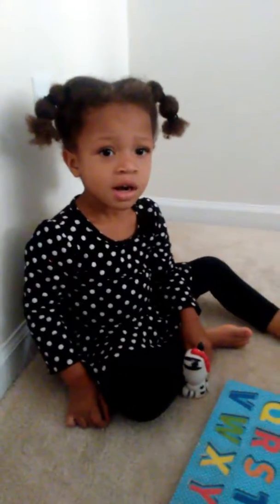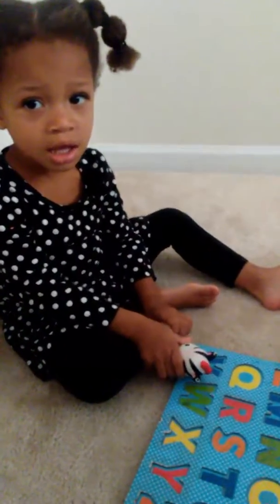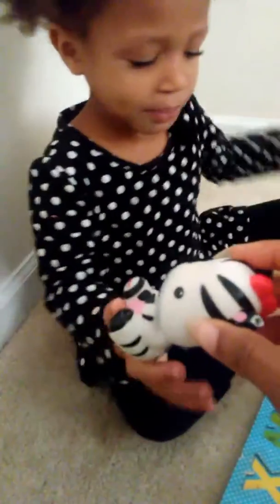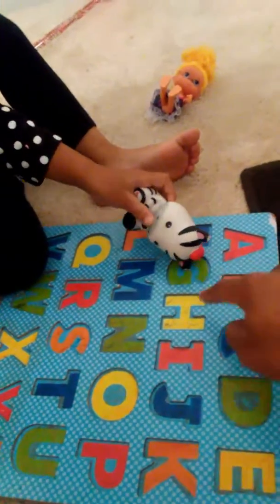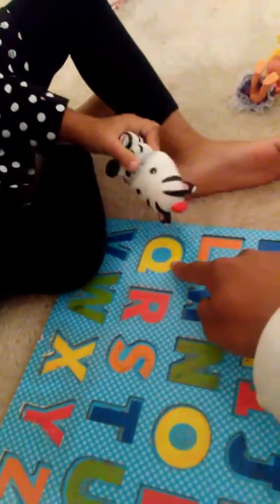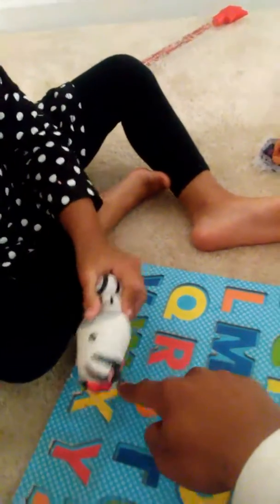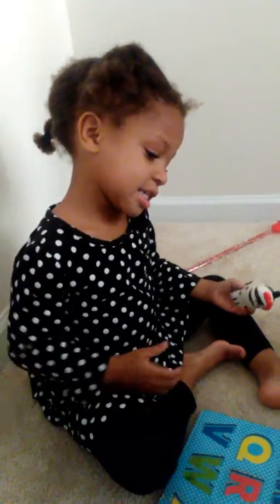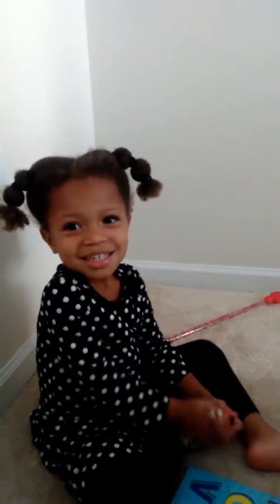I love ABC's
Alphabet